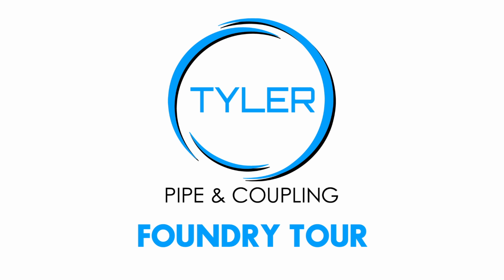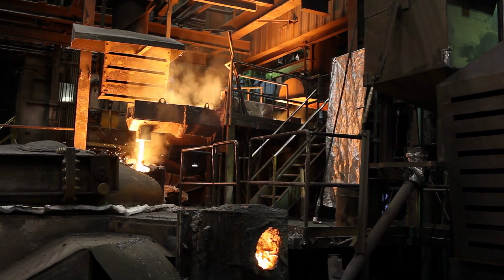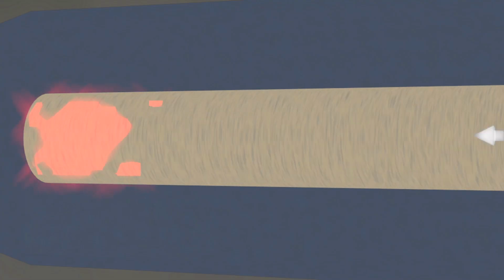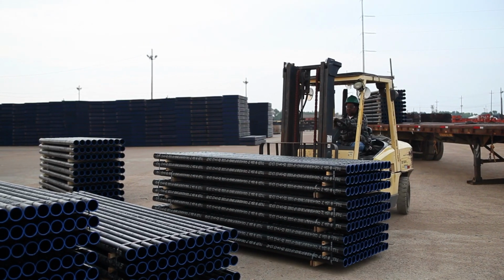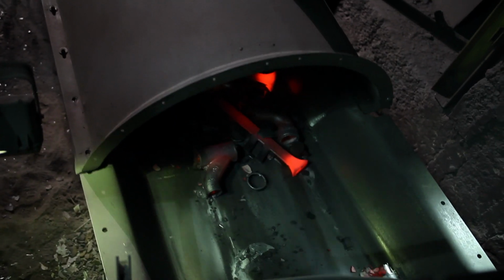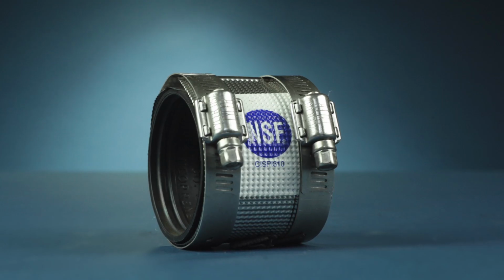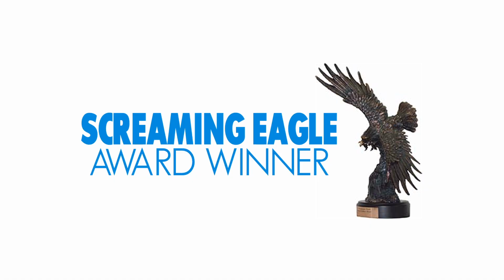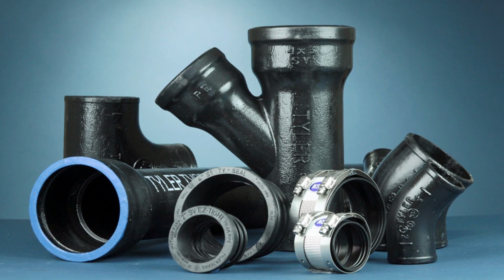Tyler Pipe and Coupling Foundry Tour